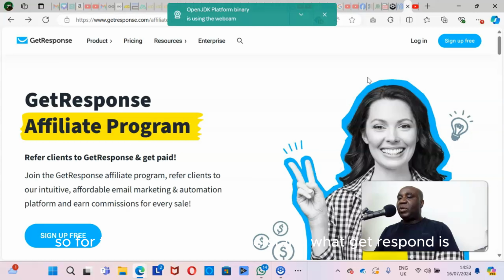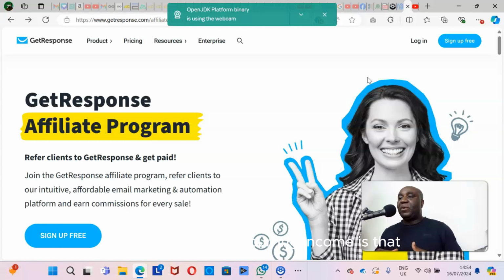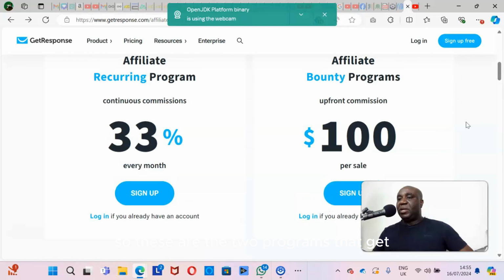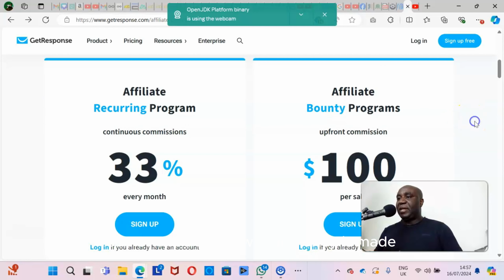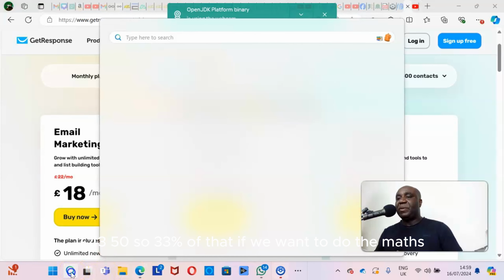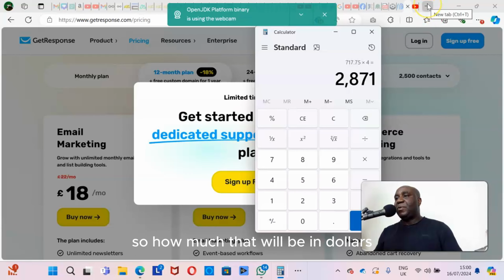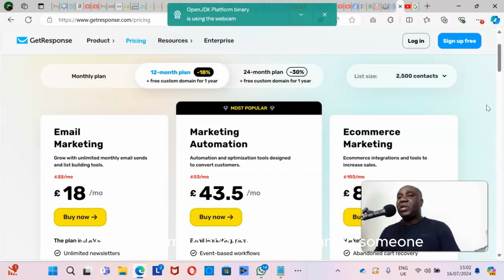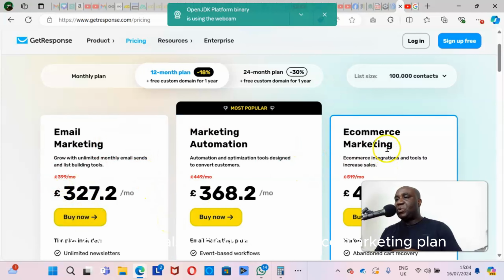Getresponse Affiliate Marketing - How To Make $100/Day With Getresponse Affiliate Marketing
✅ My #1 Recommendation Business Model.
Learn How To Start Business Without Spending A Dime Out Of Pocket..
Resources $ Tools That I Use:
💸👉Auto-responder Tools I Use For Building My Online Business 👈💸
For Ai Video Creation Software:
✅ Pictory Ai  for Video Creation
Tools You Can Get From Amazon For Your Business.
✅ My Recording Laptop
✅ My Laptop Recording Mic
✅ My Recording Android Phone
✅ My iPhone Microphone
✅ My Video Softbox
✅ My Sound Equalizer
✅ My Abs Roller
🤦‍♂️🤦‍♂️🤦‍♂️ Join us on a transformative journey where we explore the realms of life mastery, wealth creation, personal growth, Financial Literacy, Affiliate Marketing, Online Marketing, Affiliate Marketing Courses, Financial Education Workshops and Webinars, Investment Clubs, Digital Marketing, Entrepreneurship, Home Based Business, Business Opportunity, Online Investment Platforms, E-books and Online Courses, Cryptocurrency Investment Programs and much more.

😎😎😎 Through a blend of ancient wisdom and cutting-edge AI technologies, we unlock the secrets to enlightenment, 💸💸💸financial freedom, and time and location freedom.
💸💸💸Discover practical strategies, insightful discussions, and empowering tools to elevate your life to new heights.

Online Income Hustle       Online Income Hustle                  Online Income Hustle